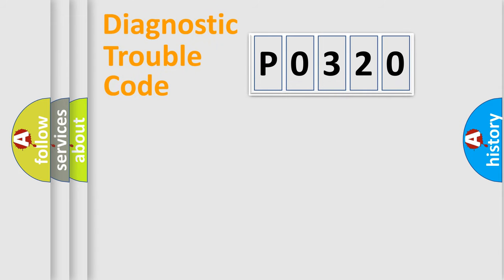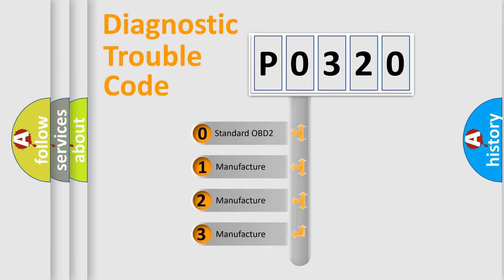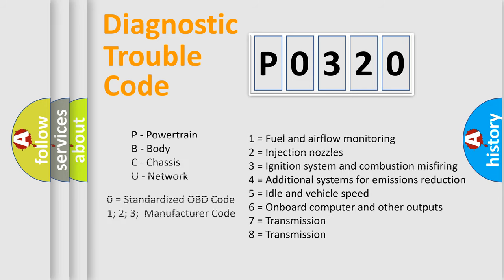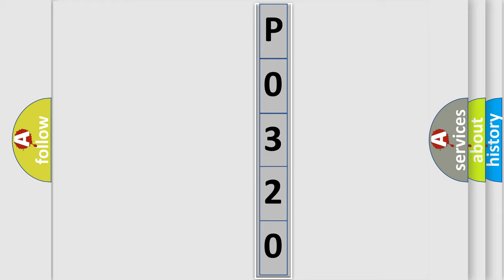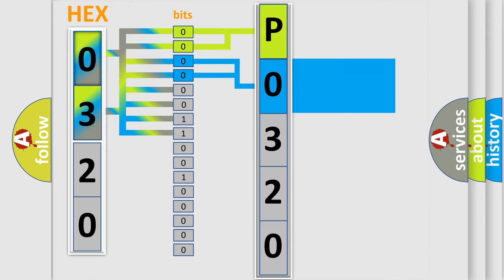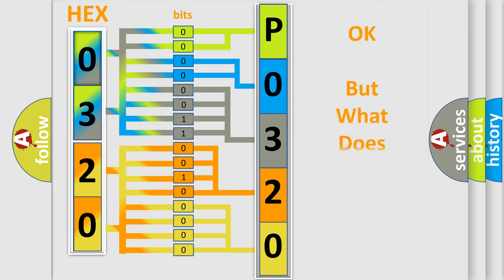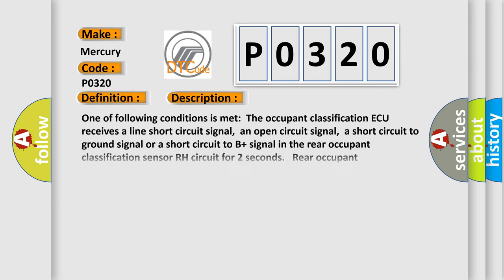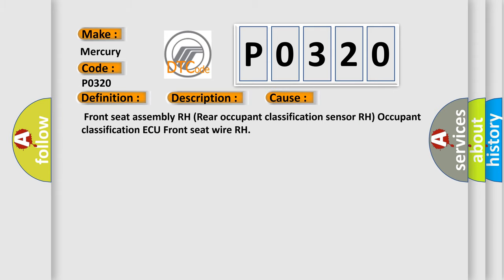DTC Mercury P0320 Short Explanation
Contents:
0:21 Basic DTC analysis according to OBD2 protocol standard.
1:48 Insight into programming
2:58 A diagnostically understandable description of the Diagnostic Trouble Code
3:05 Basic error definition

Make
Mercury
Code
P0320
Definition
Rear Occupant Classification Sensor RH Circuit Malfunction
Description
One of following conditions is met  The occupant classification ECU receives a line short circuit signal,  an open circuit signal,  a short circuit to ground signal or a short circuit to B+ signal in the rear occupant classification sensor RH circuit for 2 seconds   Rear occupant classification sensor RH malfunction  Occupant classification ECU malfunction
Cause
 Front seat assembly RH Rear occupant classification sensor RH Occupant classification ECU Front seat wire RH